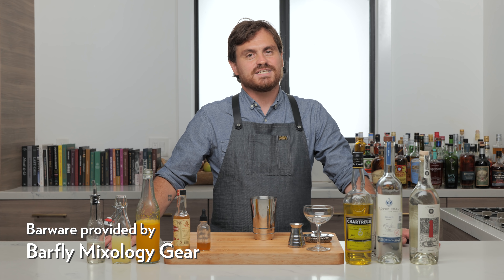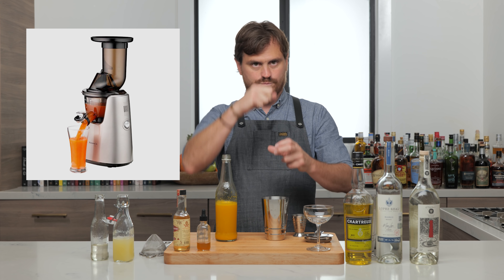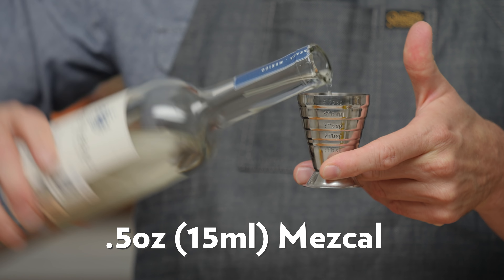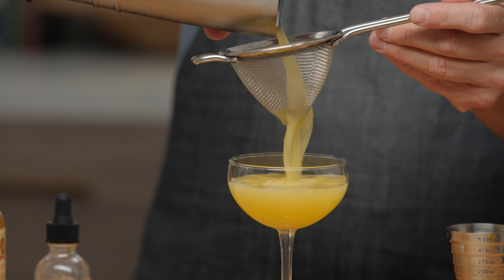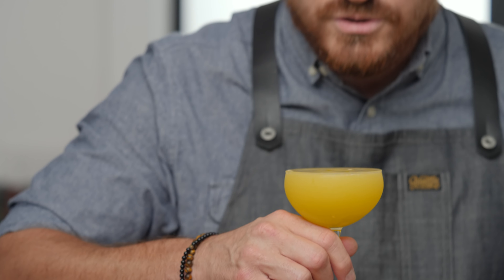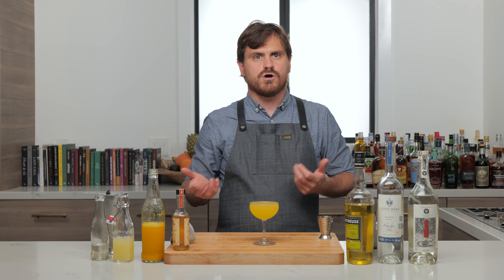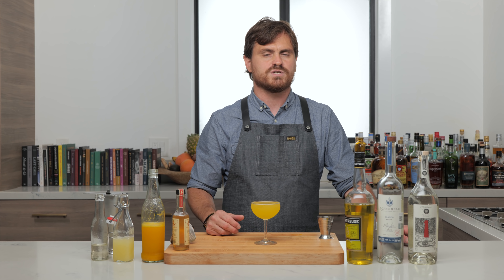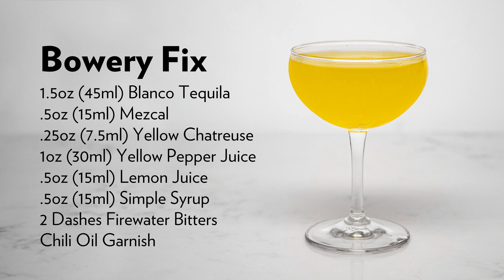Bowery Fix a Yellow Pepper Cocktail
This cocktail is from NYC bar Saxon + Parole,
I don’t have the info on which bartender created it, it has been on their menu since 2012 i believe. The name of the bar is a reference to two champion racehorses, the first “Saxon” won the Belmont Stakes in 1874 and “Parole” was another Champion horse which was a field horse that went on to win races all around the country and in The UK as well and was lovingly referred to as the “Yankee Mule."

Here's links to the tools I use in this episode:
Scrappy's Firewater Bitters
Leopold Coupe
Eye Dropper Bottles

0:00 Intro
0:17 Cocktail
3:11 Tasting Notes
3:35 Yellow Paprika
4:52 History
5:42 Race Horse History?
6:22 Recipe
6:32 Outro

1.5oz (45ml) Blanco Tequila
.5oz (15ml) Mezcal
.25oz (7.5ml) Yellow Chatreuse
1oz (30ml) Yellow Pepper Juice
2 Dashes Habanero Bitters
Chili Oil Garnish

For Chili Oil: completely crush up red pepper flakes, mix with olive oil for a few hours. Strain oil into bottle with dropper.